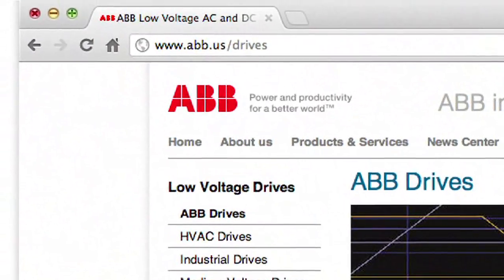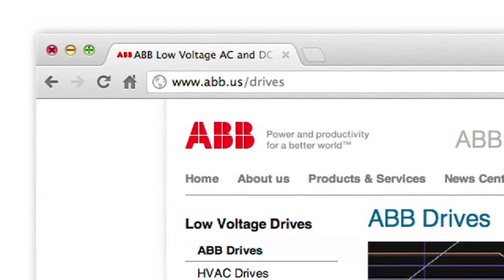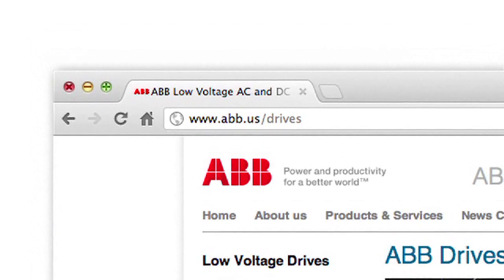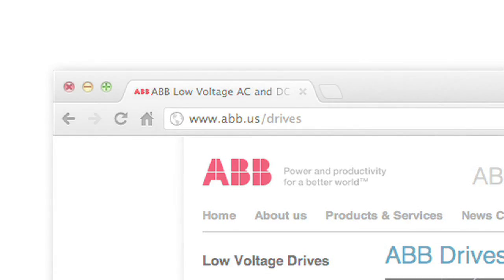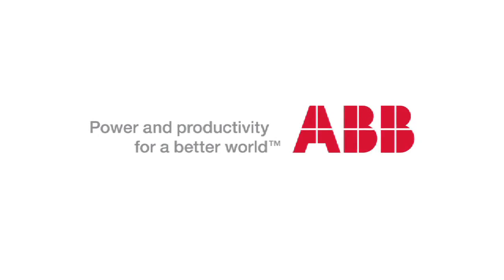Drives 101: Basic features of AC Drives Interview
This short interview will provide guidelines and fundamentals of why using AC drives to control motor speeds offer business and production efficiency advantages.